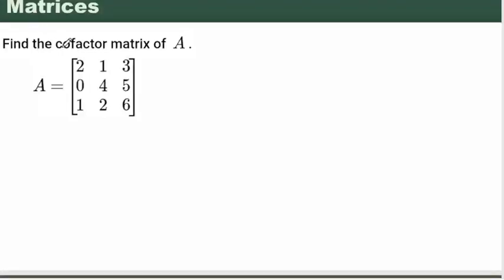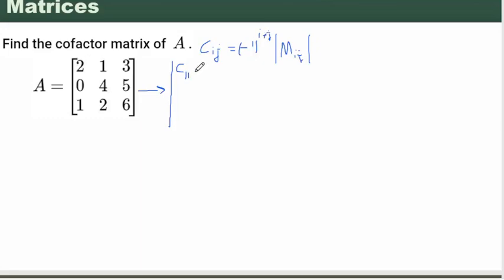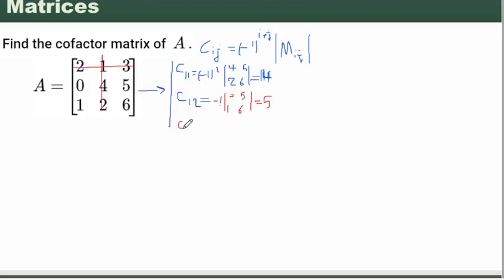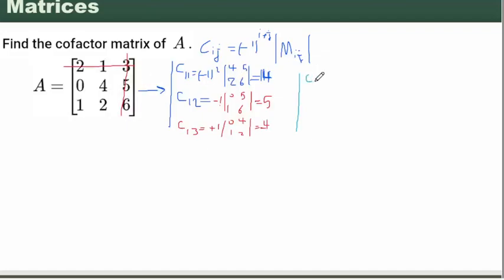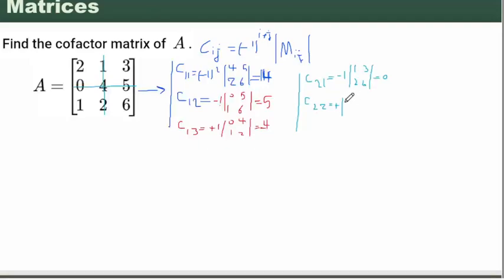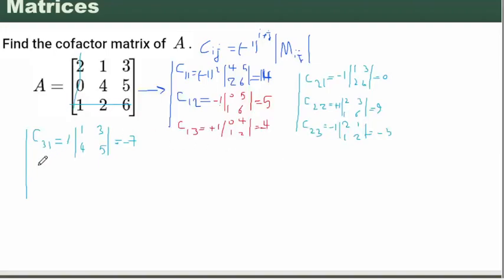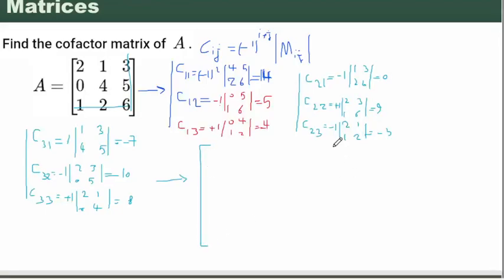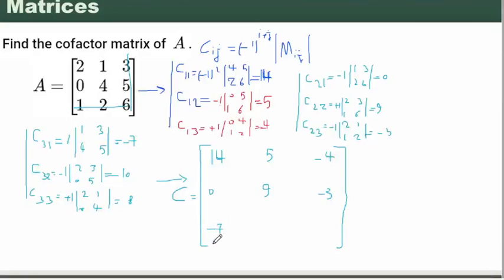Could you find the cofactor of the matrix?